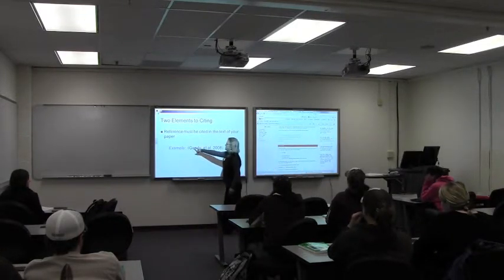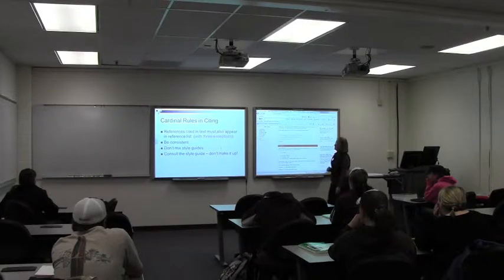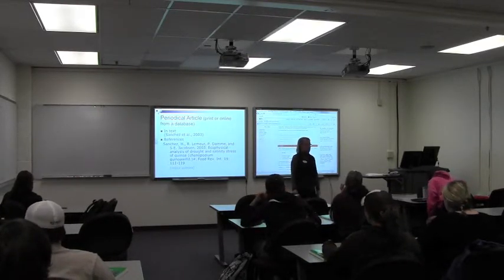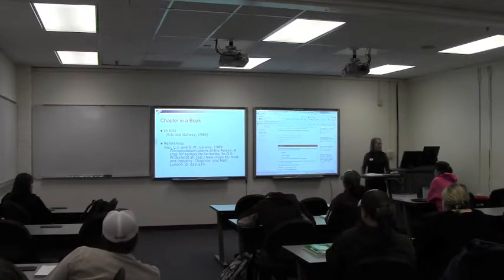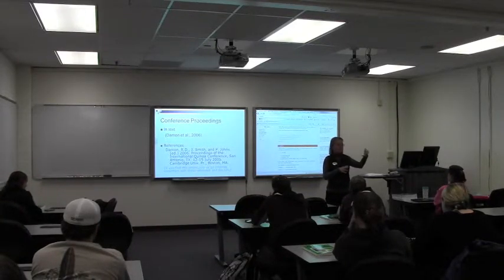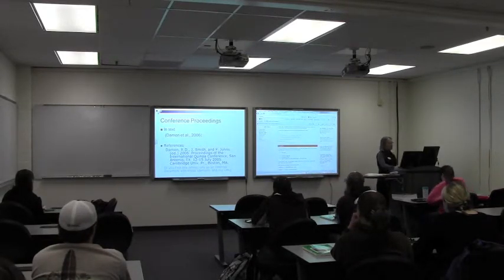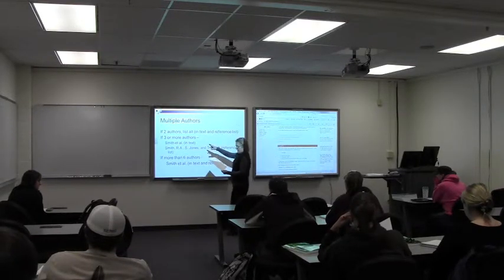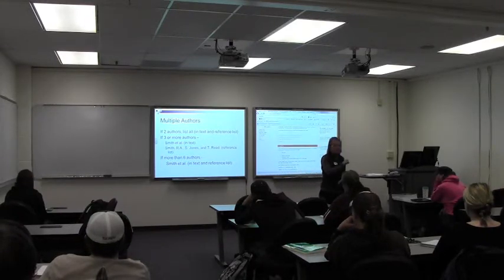Citation Workshop for Agroecology